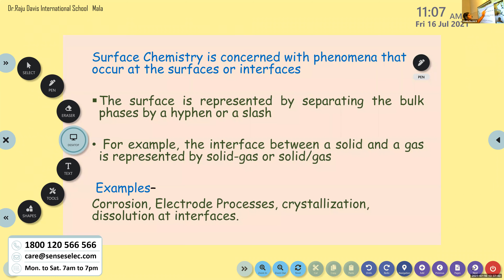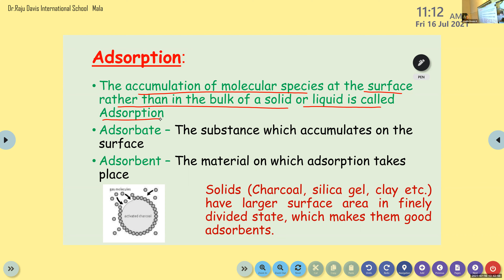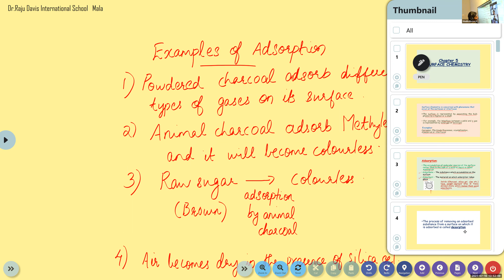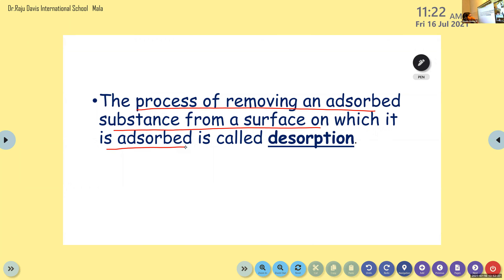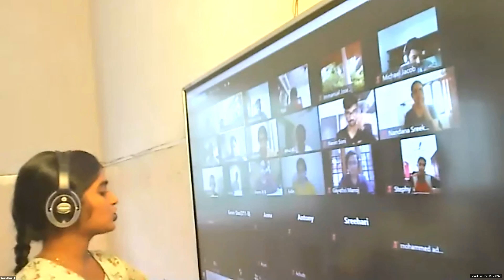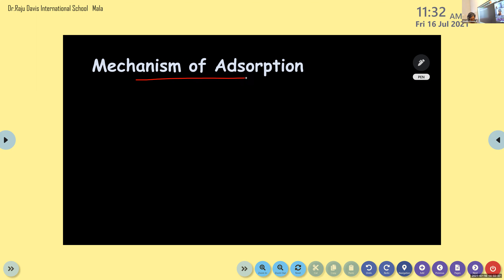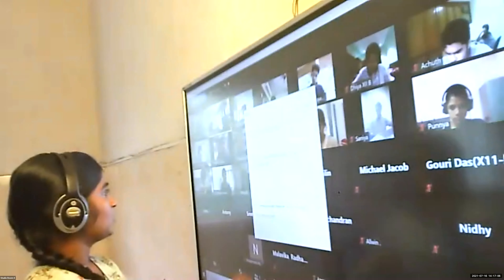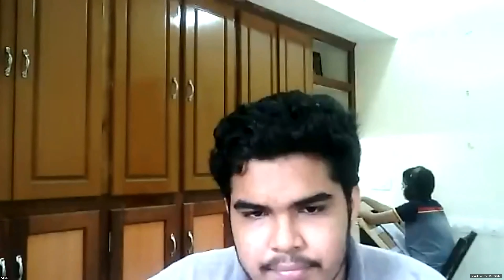Dr.Raju Davis International School | CLASS 12 CHEMISTRY | 16-07-2021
CLASS 12 CHEMISTRY  SURFACE CHEMISTRY